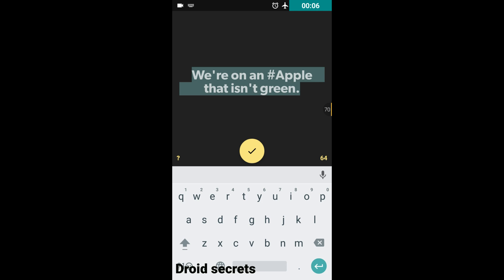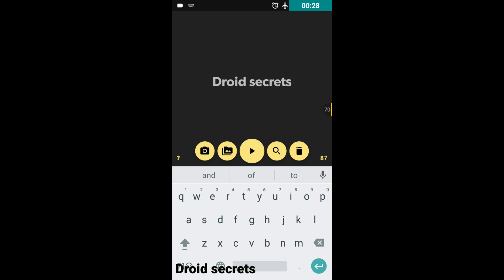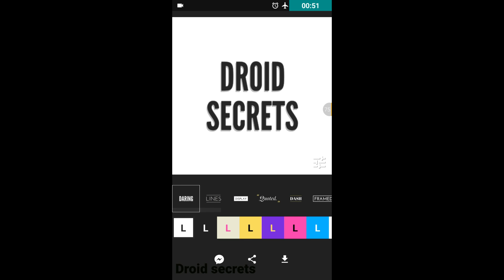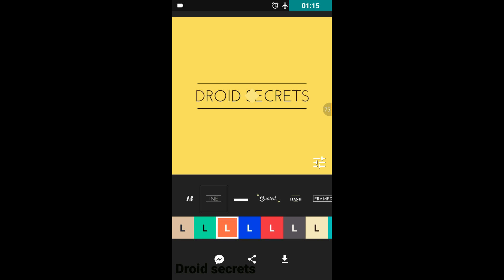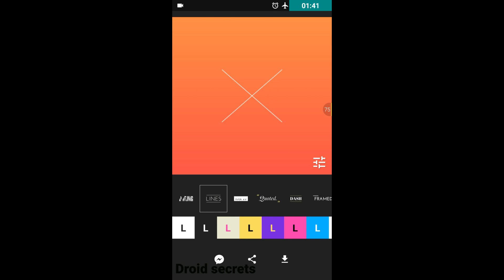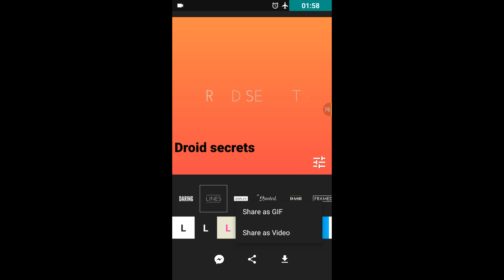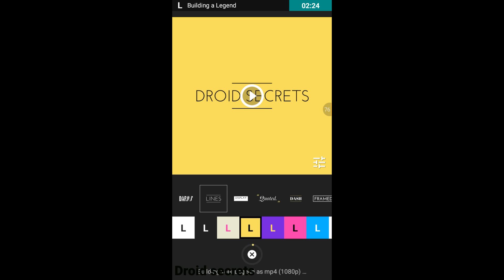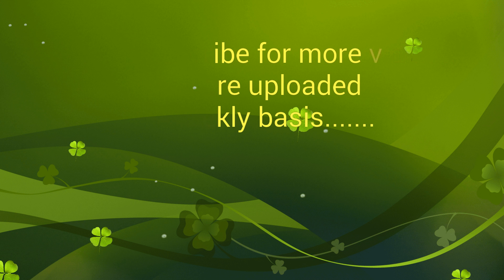How to make intro video for YouTube using Android smartphone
Hey Friends this is Abhishek Jha and in this video I have shown that how to make YouTube intros with Android smartphone. Hope you guys will like this video.